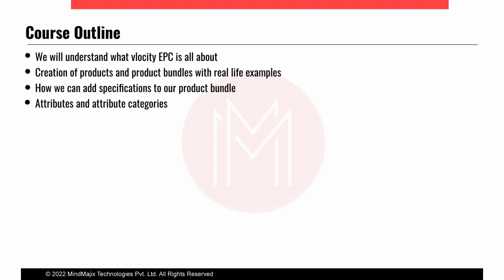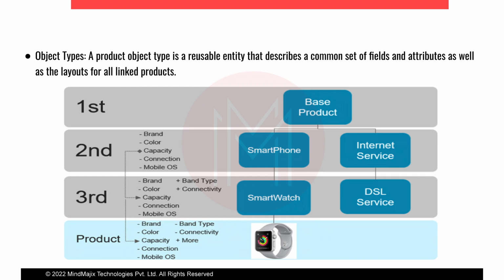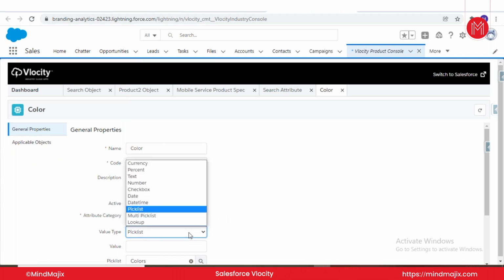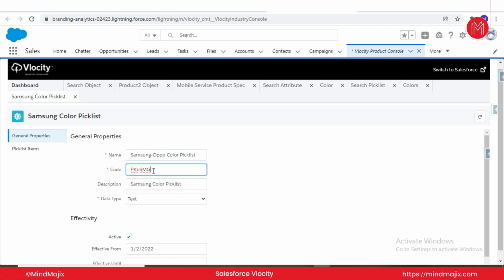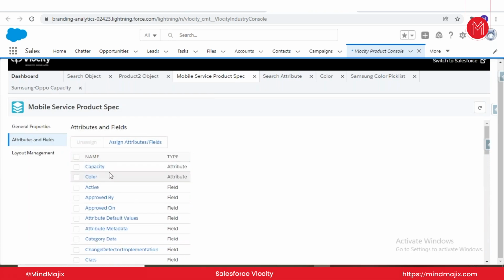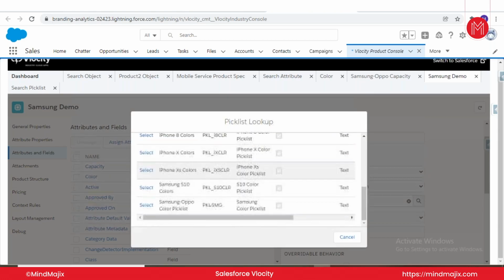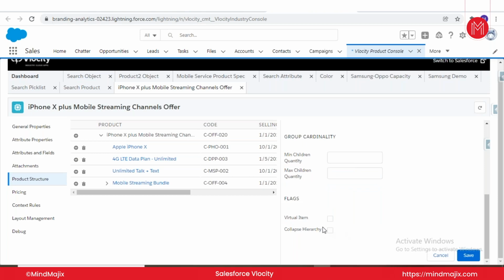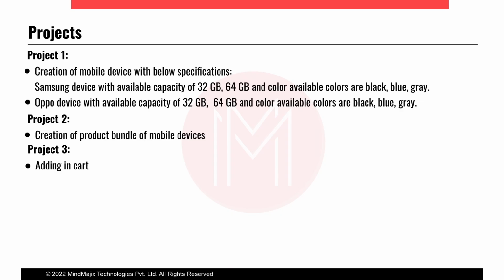Salesforce Vlocity Training | Salesforce Vlocity Certification Course | MindMajix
This MindMajix Video on Salesforce Vlocity Training for both beginners and experienced will cover all basics like Multi-Select, Custom Lightning Web Components, Text, Password, and Telephone. By watching this Salesforce Vlocity video you will be able to understand Type Header, Formulas, Custom LWC, Object types, Data Sources, Picklists, Adjustments, Price List Entries, and Product Bundles.

🧾 Some Of The Topics Discussed In This Salesforce Vlocity Training:

0:00:00 Introduction to MindMajix
0:00:45 Course Outline
0:01:16 Add-on Topics
0:01:50 Salesforce Vlocity Projects
0:02:23 Salesforce Vlocity Lab Set-Up
0:02:35 Vlocity EPC
0:03:57 Creation of products and product bundles
0:04:41 Product Attributes
0:05:33 Attribute Category
0:06:19 Object types
0:39:45 Salesforce Vlocity Projects
0:39:53 Additional Course Resources
0:39:58 Salesforce Vlocity Certification

🔵 Why Should You Learn Salesforce Vlocity?

Salesforce is the number one Customer Relationship Management(CRM) platform today. It has the capacity to raise the developer resources while reducing the costs. For this reason, Salesforce Vlocity developers have a substantial demand in the market today. With little talent and increased demand, organizations are always on the lookout for suitable talent. Further, with more organizations overloading their operations with the strength of Salesforce industries, the value for Salesforce Vlocity developers is all set to rise in the future. According to payscale.com, the average salary of a Salesforce Vlocity developer in the US is around $132K per annum.

🚩 Skills Covered:

✅Multi-Select
✅Date/Time
✅Custom Lightning Web Components
✅Select
✅Data Ramotar
✅Navigation
✅Text Area
✅Formulas
✅Line Break
✅Product Lifecycle
✅Pricing Components
✅Attribute-Based Pricing

🔑 KeyFeatures :

👉 24/7 Support.
👉 Real-life Projects.
👉 Get Certified.